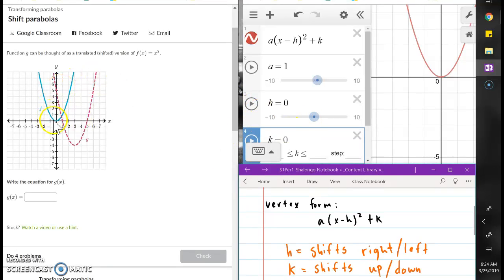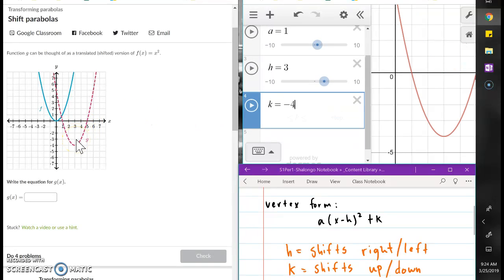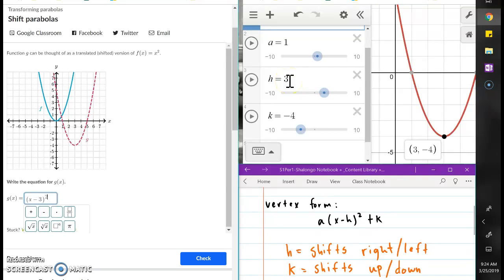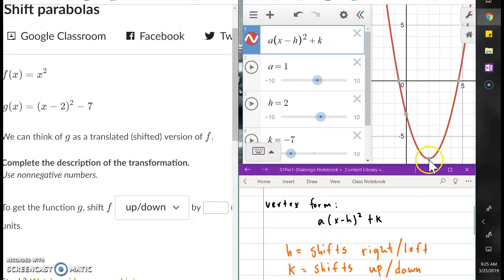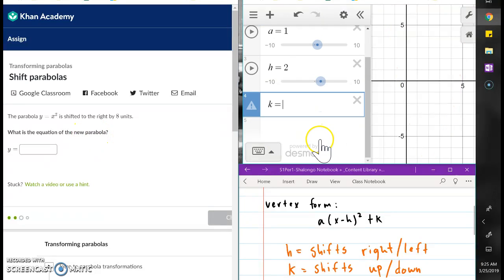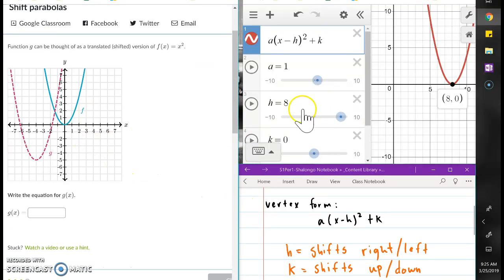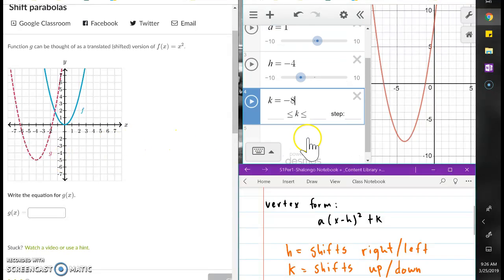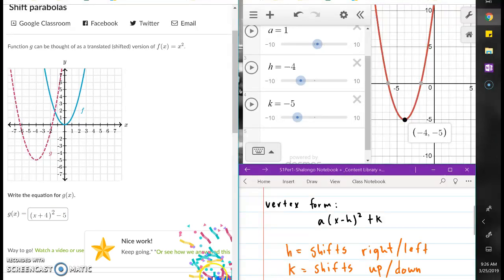HOW TO : Shift parabolas